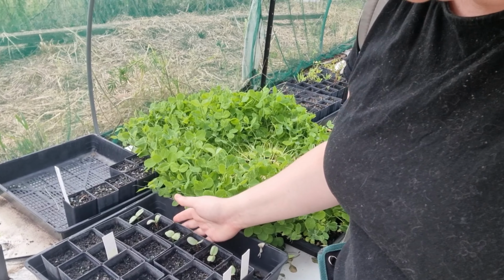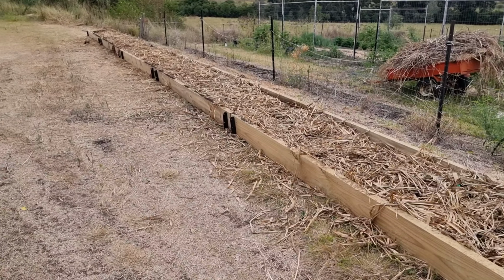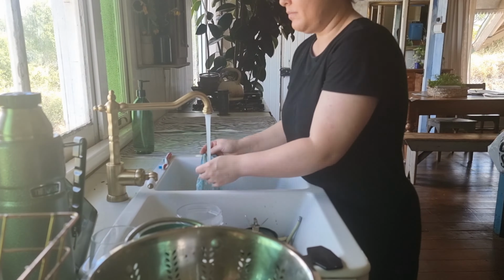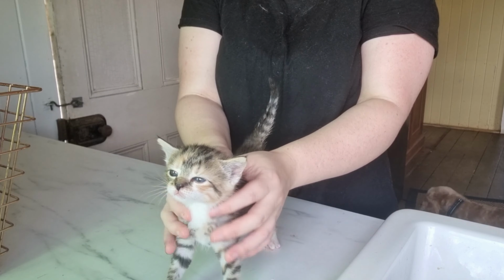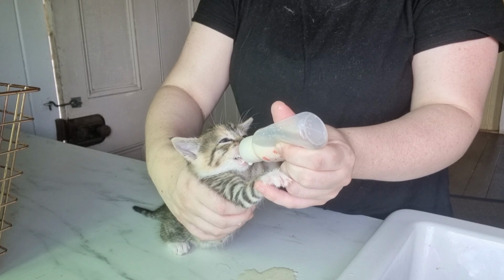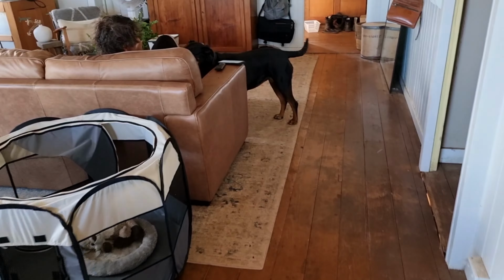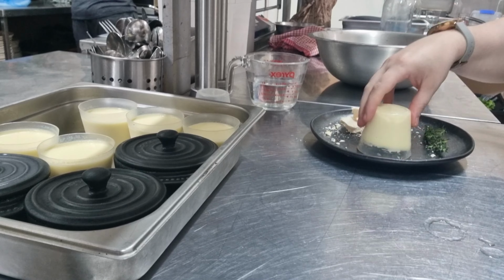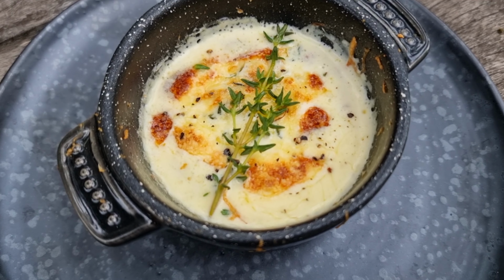Vlog | Farm | Testing New Menu Items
Music from Uppbeat (free for Creators!)